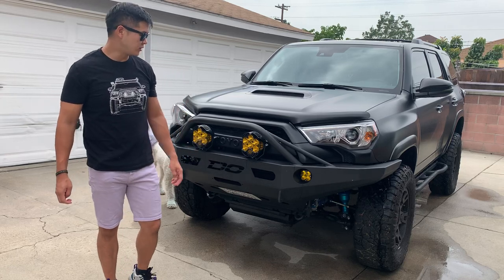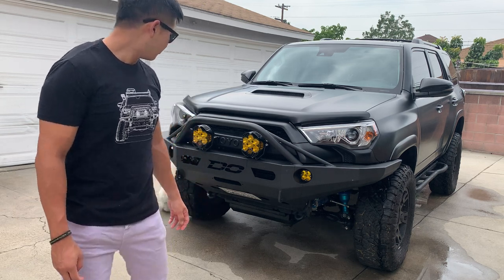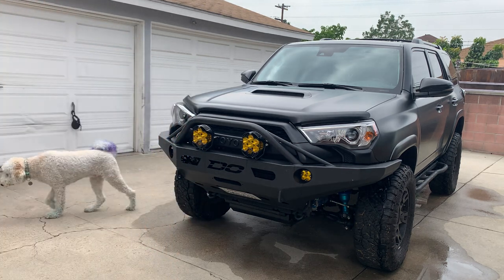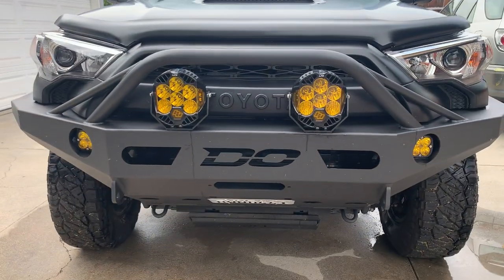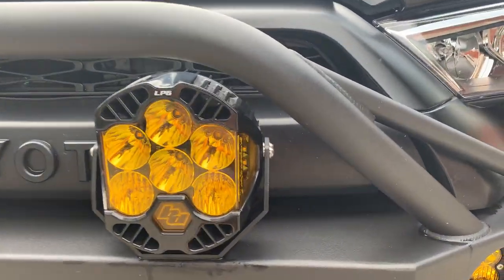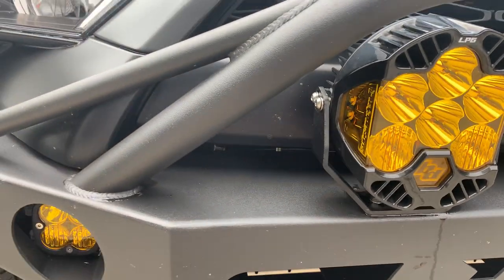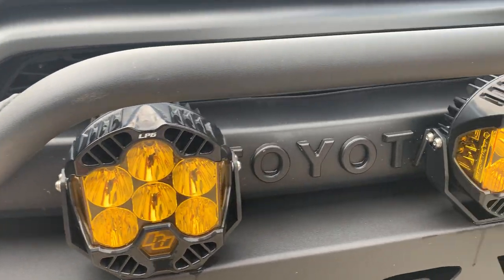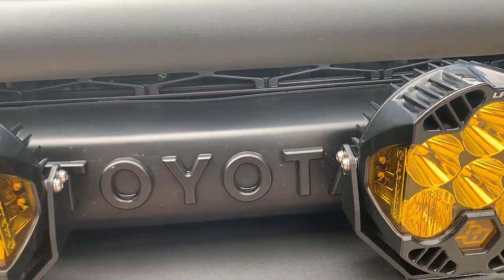4Runner TRD PRO Grille 15 minutes Install! Best Aftermarket Heritage Grill by Cartrimhome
Original car make: 21’ Toyota 4Runner TRD Off-road Premium w/ KDSS

Like many 4Runner owners I needed to mod to the TRD Pro Grille once I got it out the lot. There's also a 7% Promo below. Here are my thoughts on the cartrimhome version.

2021 Toyota 4 Runner TRD ORP Parts List

921/T15 Reverse light for 5th gen 4Runner
4pc Rocklights

SUSPENSION
King Suspension (Front) w/ KDSS

285/70R17 Nitto Ridge Grappler 116Q B/4 Ply Tire